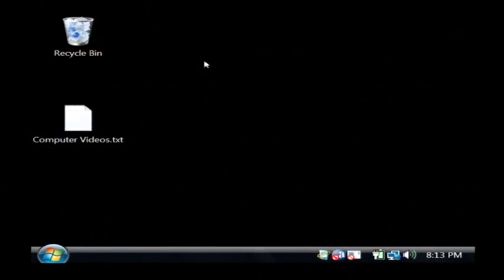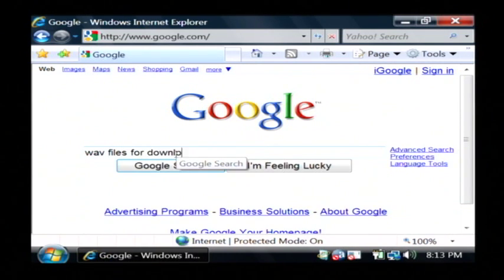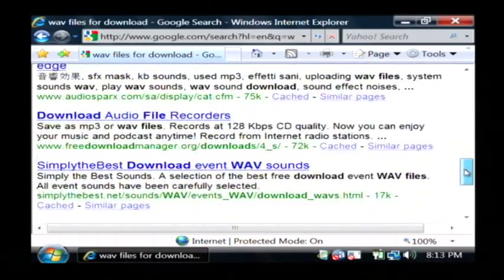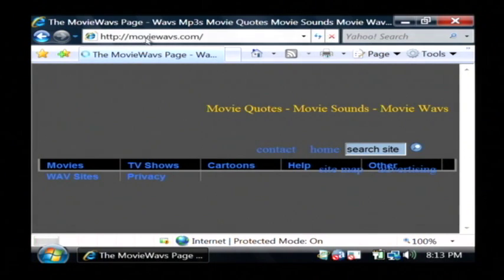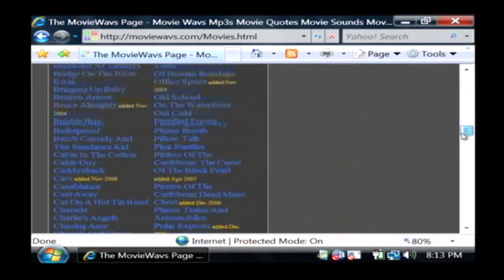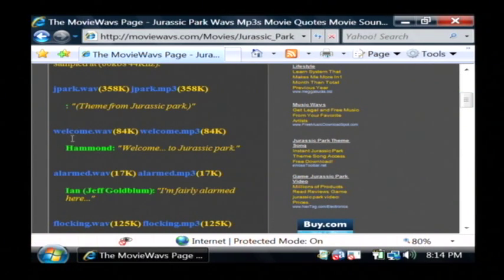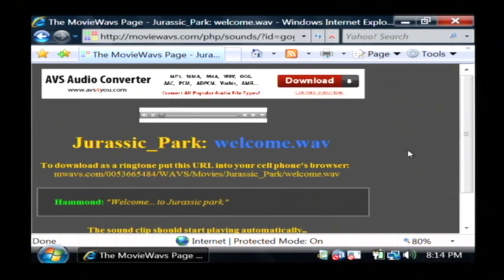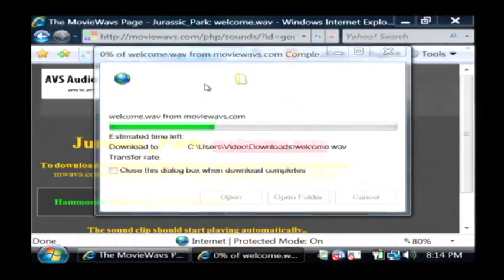Computer Software & Tech Support : Where Do You Find WAV Files for Download?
There are many Web sites that can be used to search for WAV files to download, such as moviewavs.com, which allows users to download movie sounds. Discover how to save WAV files with help from a software developer in this free video on WAV files.